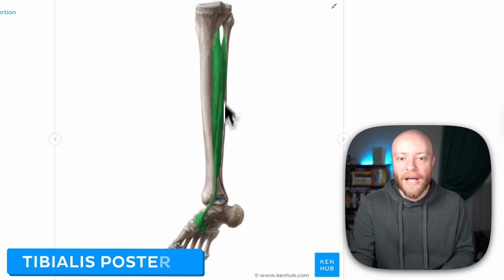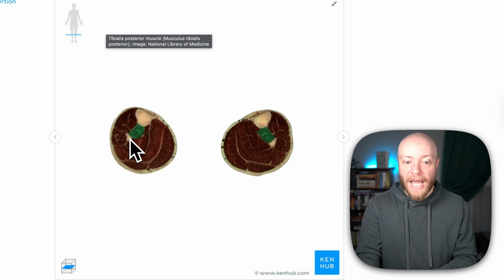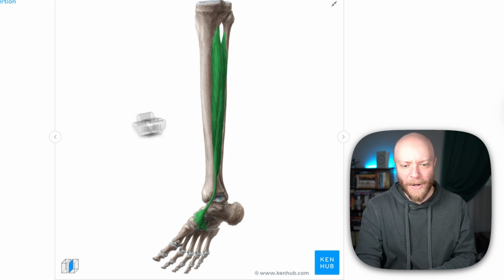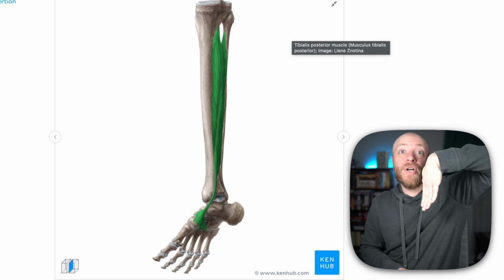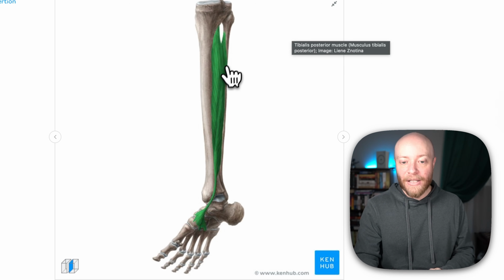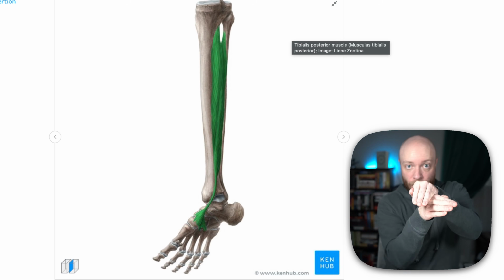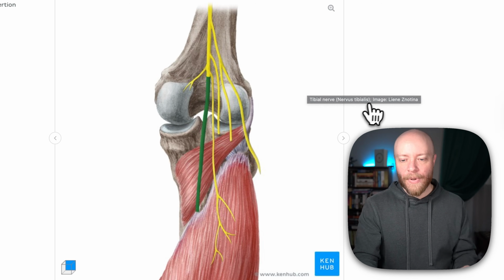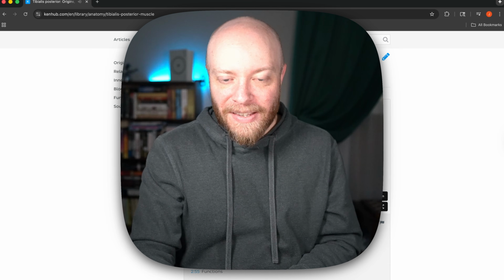Tibialis posterior muscle: Anatomy and functions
Explore the tibialis posterior muscle anatomy, its role in foot movements, structure, and innervation. Uncover critical insights into this key stabilizer of the lower leg. Ready to learn more?

Get your hands on the physical Kenhub Atlas of Human Anatomy and download a FREE sample

Oh, are you struggling with learning anatomy? We created the ★ Ultimate Anatomy Study Guide ★ to help you kick some gluteus maximus in any topic. Completely free.

Want to test your knowledge on the main muscles of the lower limb? Take this quiz

Read more about the tibialis posterior muscle to discover its crucial role in stabilizing the arch of your foot and enhancing your athletic performance

For more engaging video tutorials, interactive quizzes, articles and an atlas of Human anatomy and physiology, go